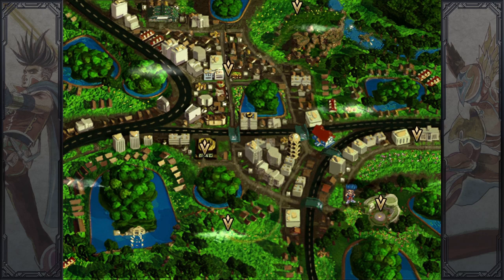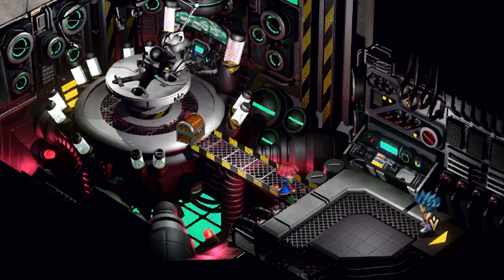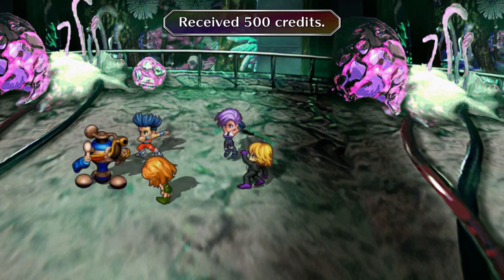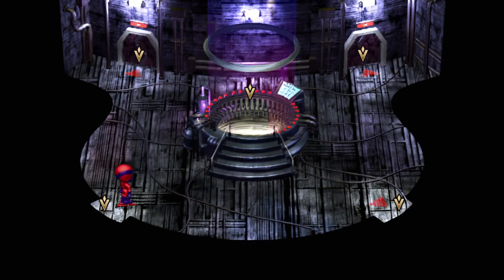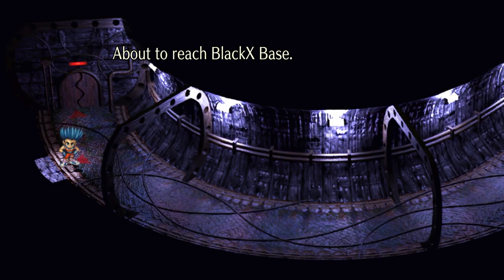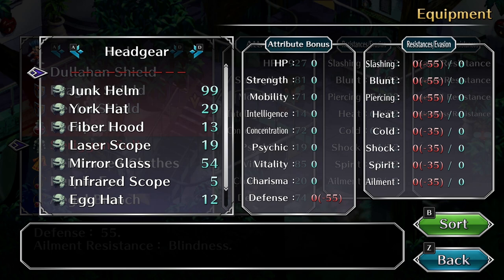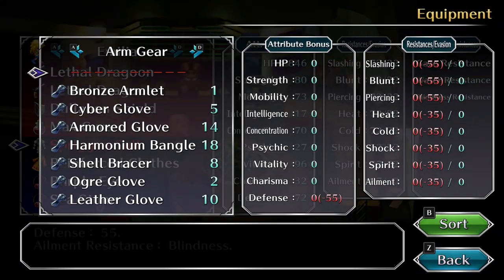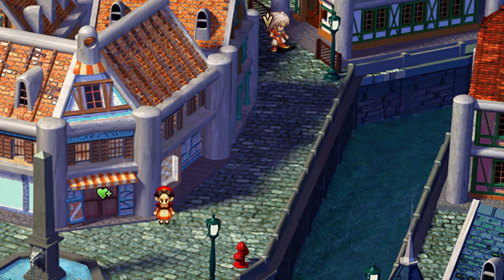Saga Frontier Remastered | Part 13 | How to find the best Armor guide and locations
► About game:
The beloved 1998 RPG Classic, SaGa Frontier, is reborn with improved graphics, additional features, and a new main character!

Timecodes:

00:00 - Intro
00:08 - Basics about Armors
00:27 - Bodysuit - Spriggan Suit
00:48 - Where to find it #1
03:50 - Where to find it #2
09:10 - Where to find it #3
10:24 - Headwear - Magihat
10:35 - Where to find it
13:25 - Armwear - Bronze Armlet vs Harmonium Bangle
14:07 - Where to find them
16:07 - Leg Gear - Bronze Anklet vs Iron Clogs
17:13 - Where to find them
18:44 - Body Armor - Pluto Armor
18:55 - Where to find one and get it for free
19:36 - Clothing Type
19:58 - Differences between using bodysuit vs armor
21:25 - Spriggan Suit vs Powered Suit
22:50 - Thanks guys!